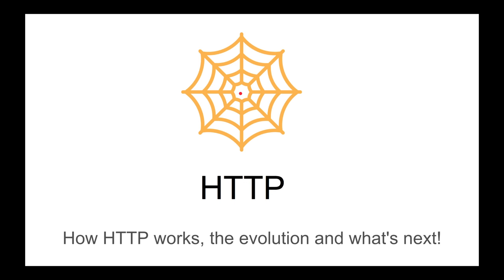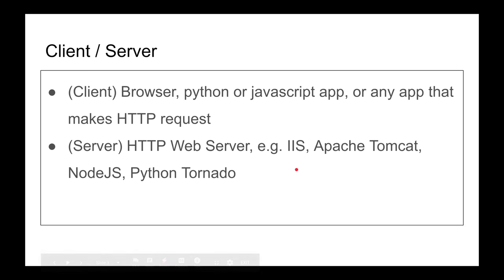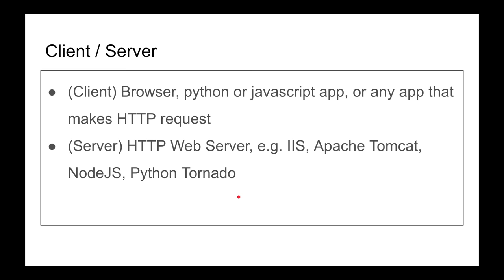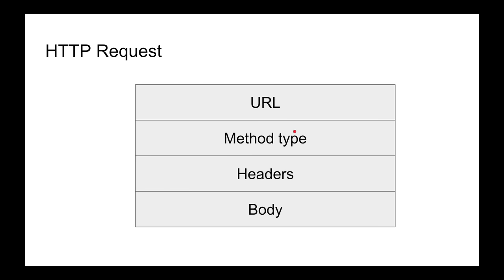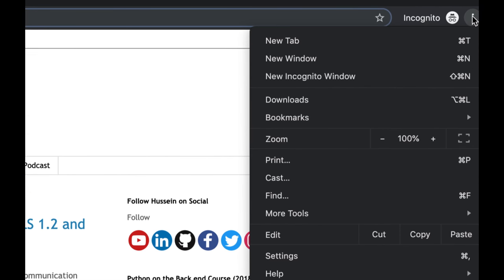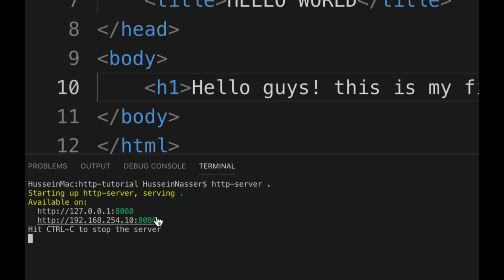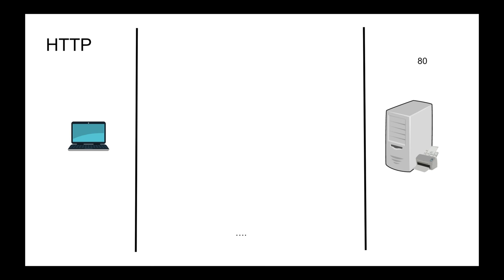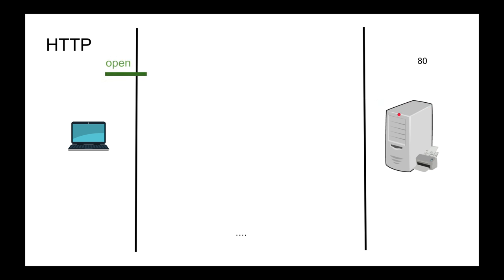Hyper Text Transfer Protocol Crash Course - HTTP 1.0, 1.1, HTTP/2, HTTP/3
HTTP is a protocol for transferring web pages, text, media, binary files and much more. It stands for hyper text transfer protocol and It is what the Internet pretty much runs on. In this video we will learn how HTTP works, how it is secured with HTTPS, will also show how to spin up an Http web server, and we will also go through the evolution of HTTP starting from HTTP 1.0 to HTTP 1.1 to HTTP/2 and eventually HTTP/3 which is still experimental.

Client / server
Client makes HTTP requests to a server that supports HTTP, the server (web server, http server like apache tomcat, nodejs etc..) responds back with the content. This could be an HTML page,  images, JSON and much more.

Jump Codes (Table of Content)
0:00 Intro
4:00 Client/Server Architecture
6:30 HTTP Request
9:30 HTTP Response
12:00 Demo Request/Response, Build Web Server
20:20 How HTTP Works?
26:20 HTTPS
27:35 HTTP 1.0
31:15 HTTP 1.1
36:55 HTTP/2
41:20 HTTP/3

HTTP anatomy
Request (browser, web app)
- URL
- Method type
- Headers
- Body
Response (web server)
- Status code
- Headers
- Body
HTTP 1.0 over tcp
- Application Layer 7
- new connection with each request.
HTTP 1.1 over tcp
- Persisted connection
HTTP/2 over tcp
- Compression
- Multiplexing
- Server Push
- SPDY
- Mostly secure by default
- Negotiates protocol during TLS (NPN/ALPN)
HTTP/2 over QUIC ( HTTP/3)
- Replaces TCP with QUIC (udp with congestion control)

Stay Awesome!
Hussein